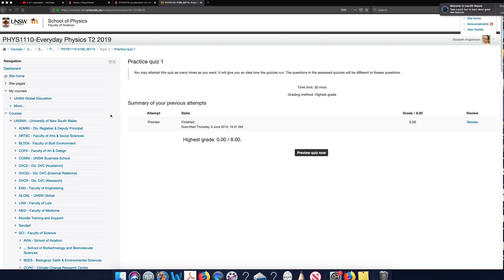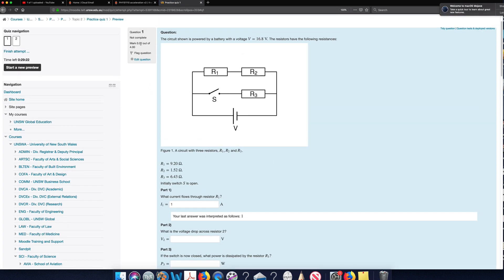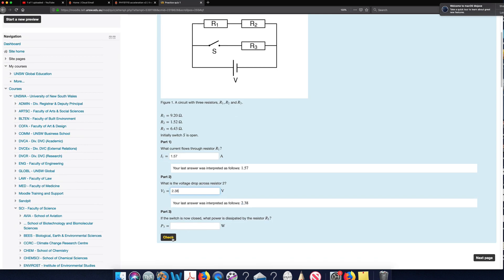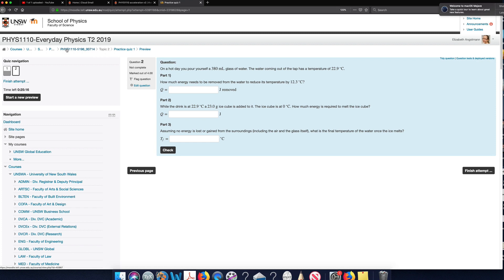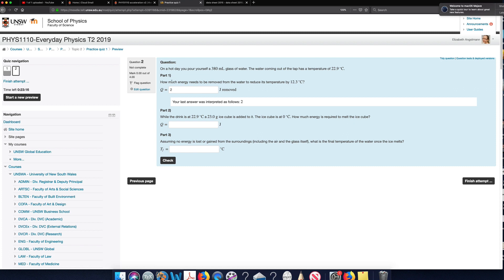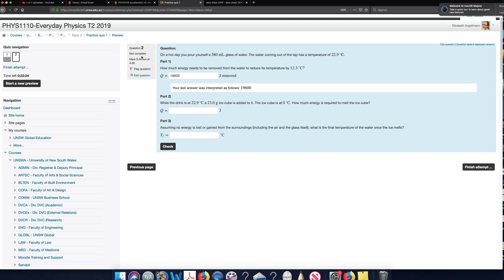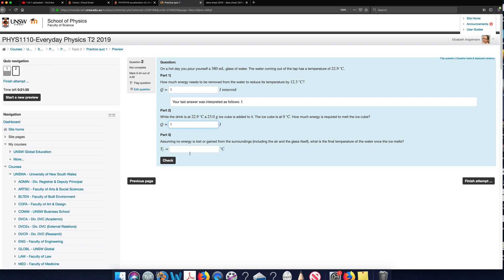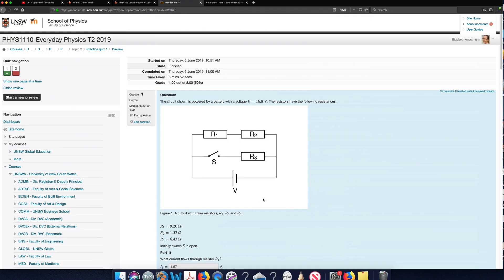Fortnightly test intro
Introduction to the fortnightly tests for PHYS1110.